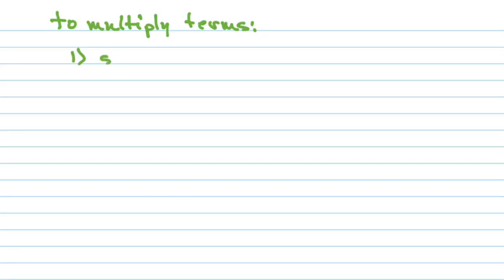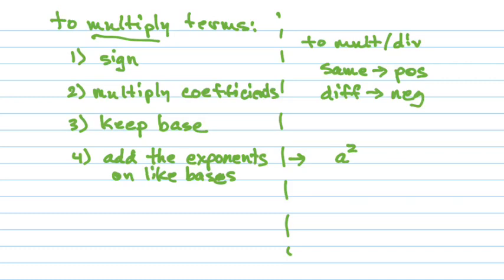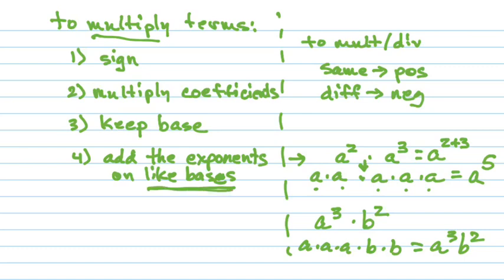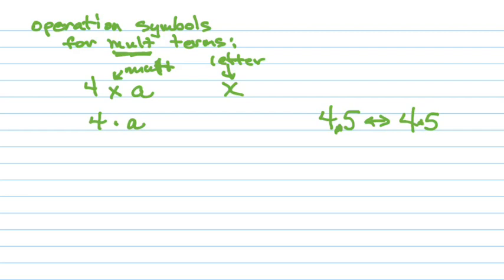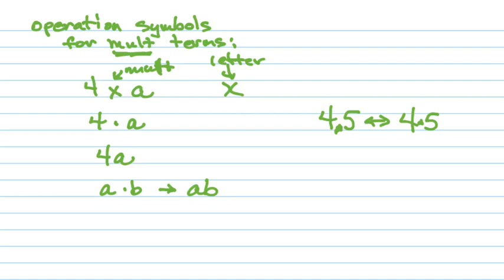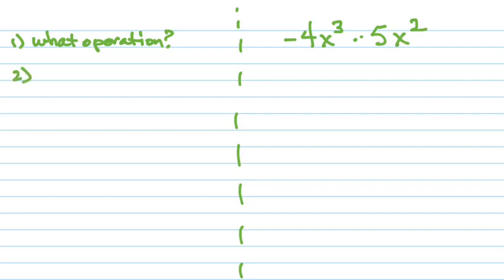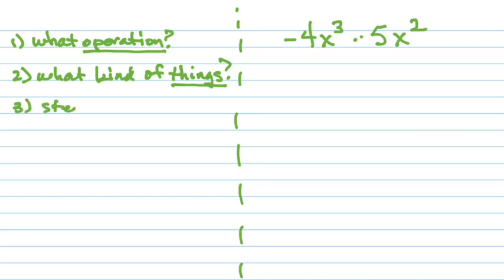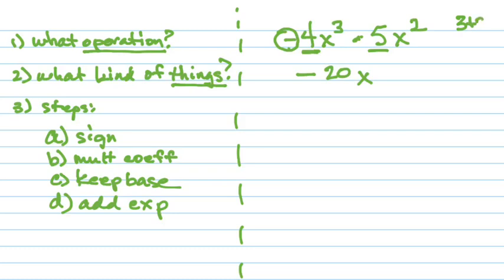2020 year 8 maths-multiplying algebraic terms